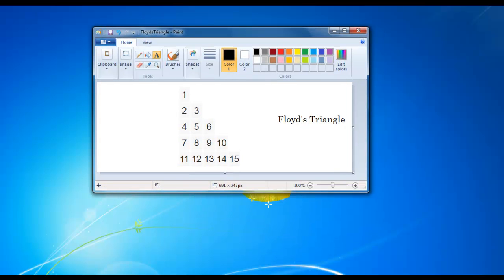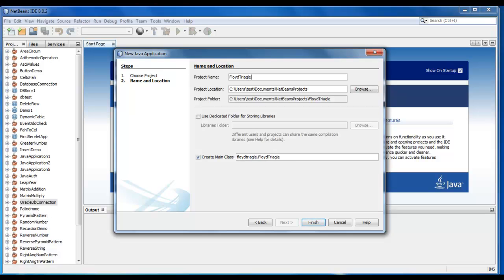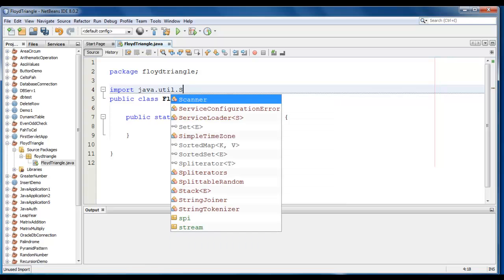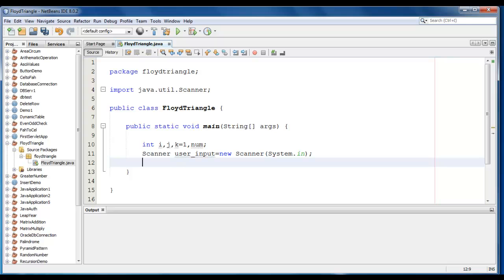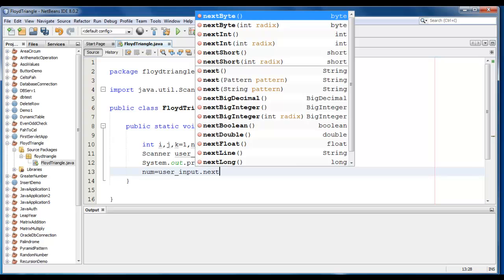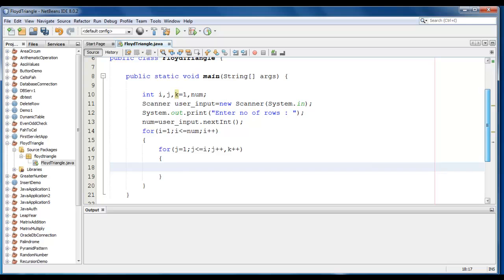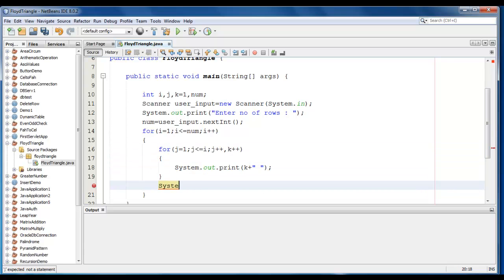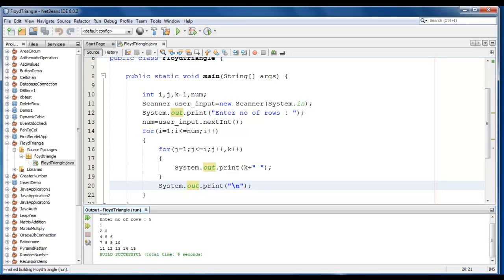Floyd's Triangle In Java